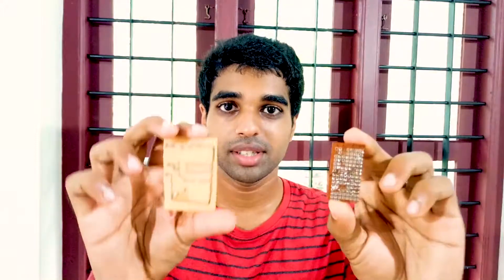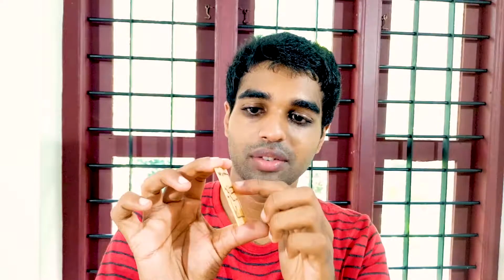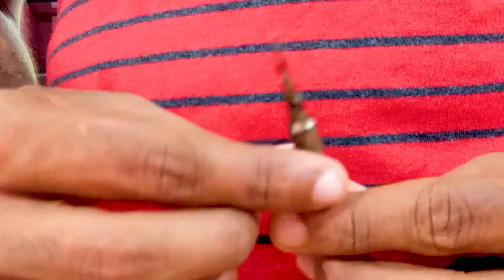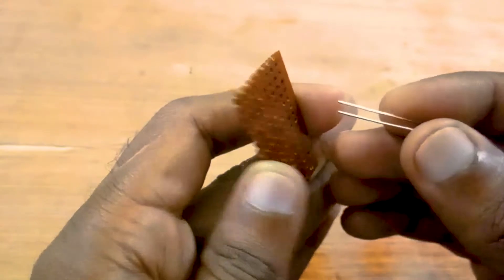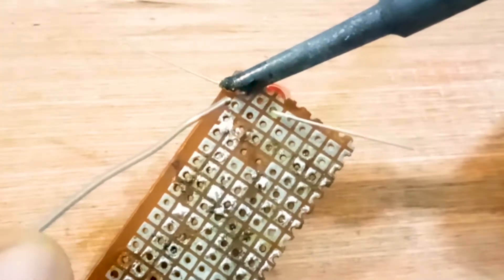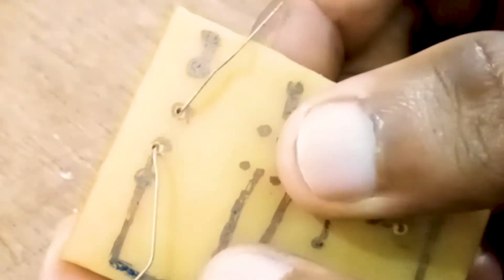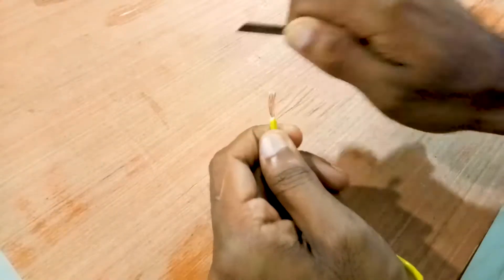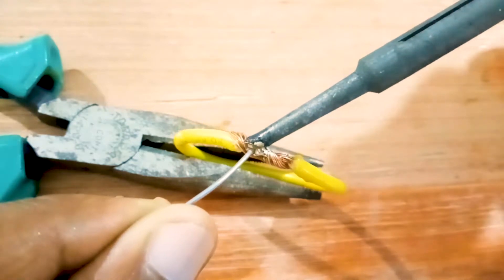How to solder circuit boards properly in 3 ways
Learn Online-Learn to make stunning text effects in photoshop